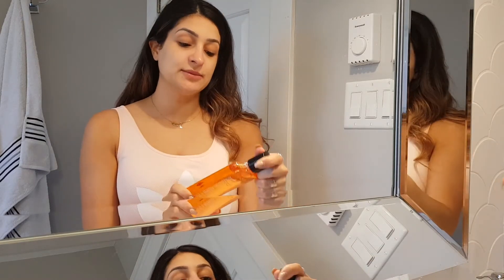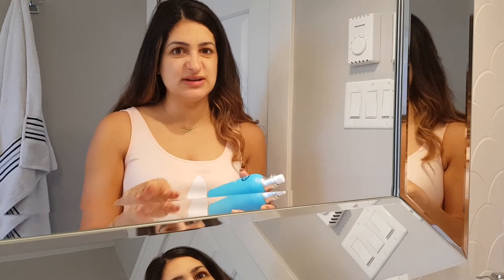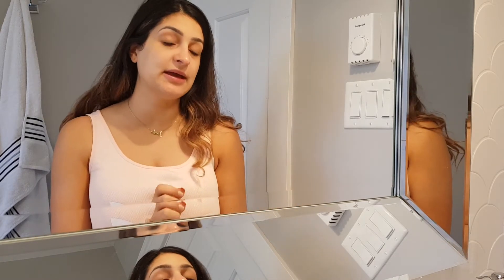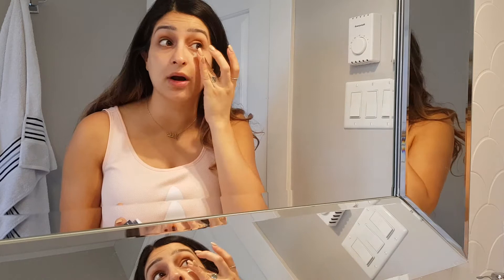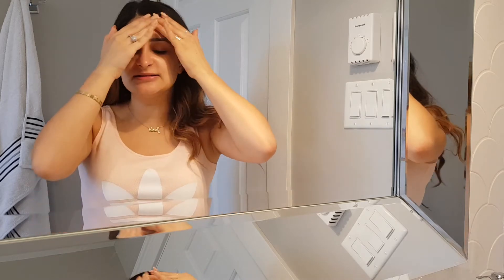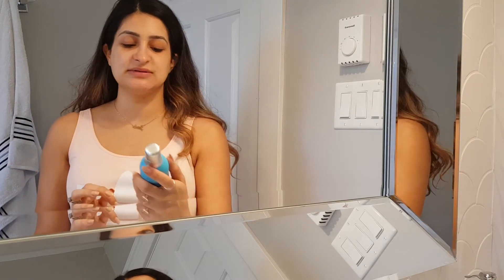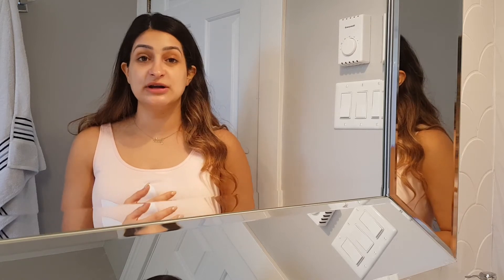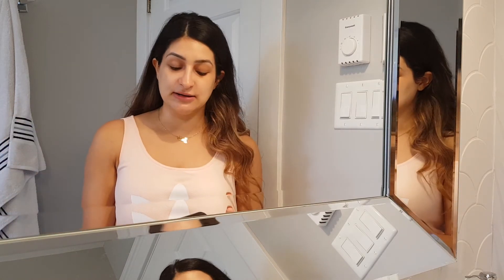MORNING SKINCARE ROUTINE | Mess on my Vanity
Hi loves! It's been a long while. I promised this skincare video months ago and this is my THIRD attempt to film it. After filming and editing the first two, I thought I'd give it one more try; the first time, my tripod wasn't quite tall enough and the second time, Jade kept knocking my camera over.. hahaha momlife.
But here it is!! The lighting could always be better but my skin looks/feels great, even with all of my pregnancy hormones so I thought I'd share it with all of you!

For a full breakdown of what I use and how I like the products, check out the full blog post

-Amanda

Let's Socialize!